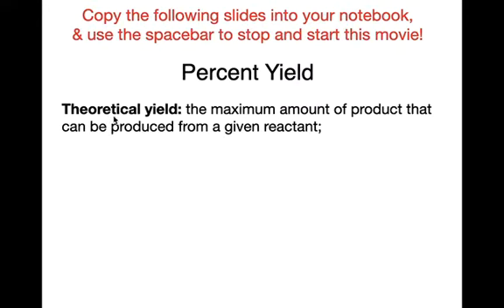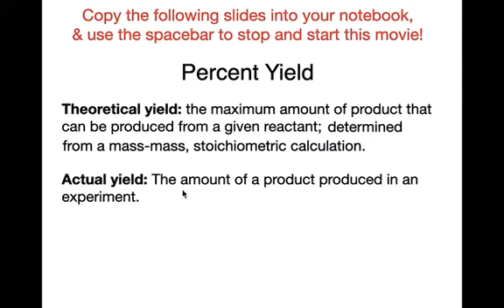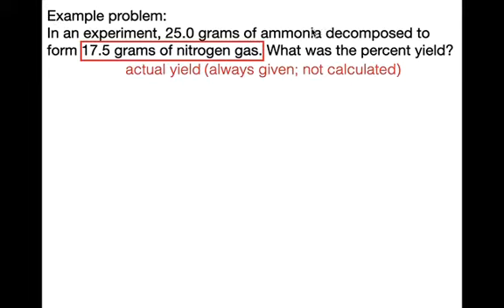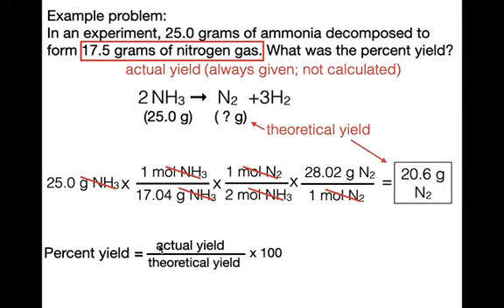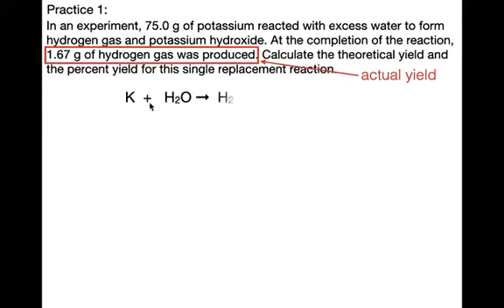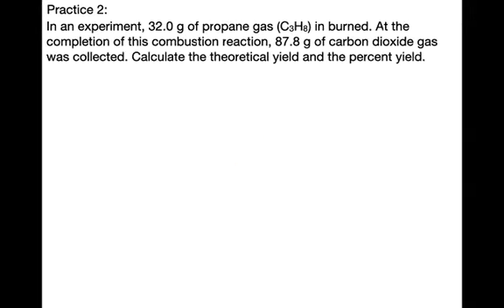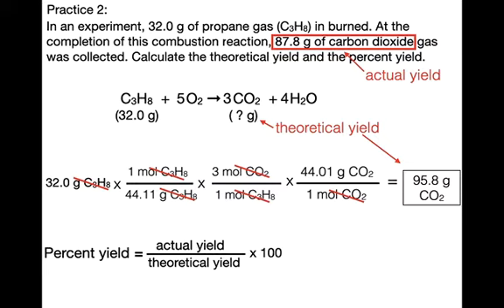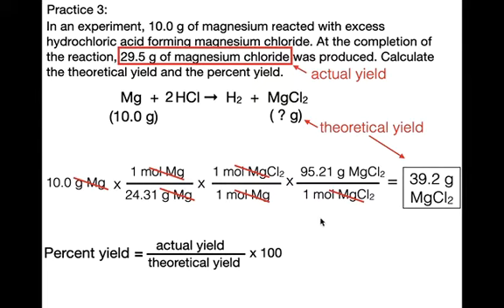Notes 7.2 Percent Yield